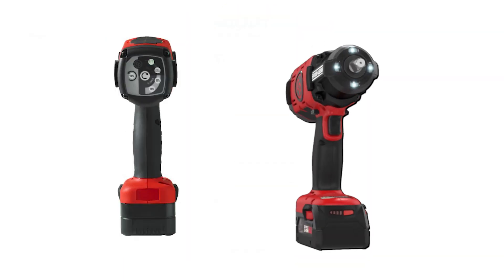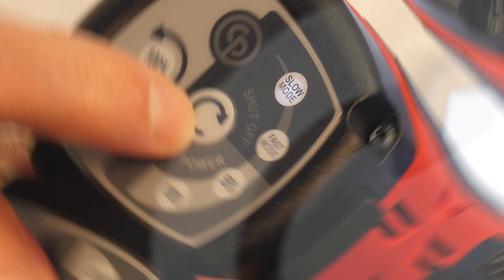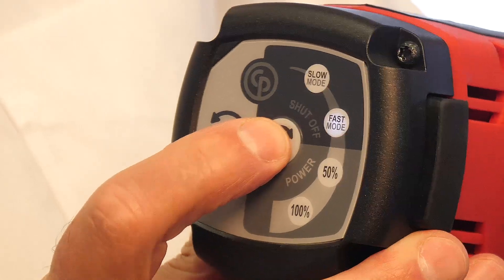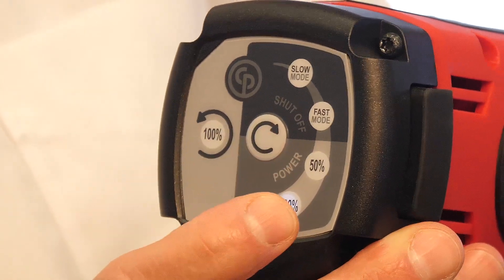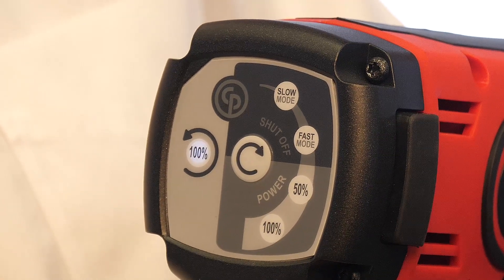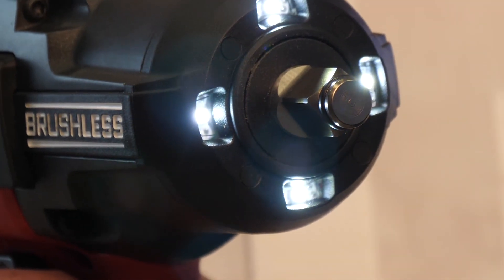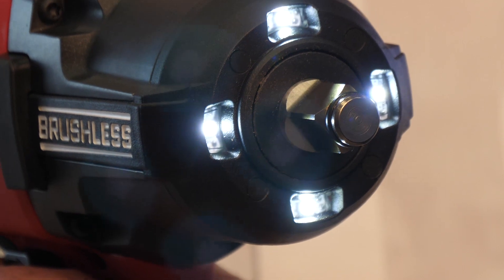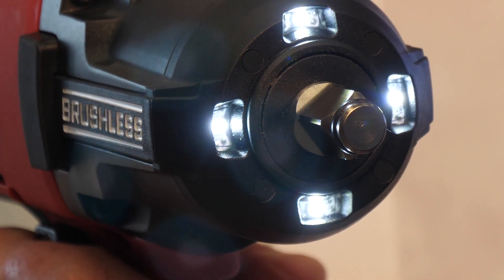CP8849 Cordless Impact Wrench Features - Part 3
Chicago Pneumatic National Account Manager Tom Pelette discusses the features of the new CP8849 Cordless 1/2" Impact Wrench.